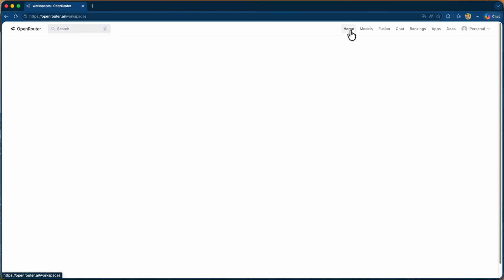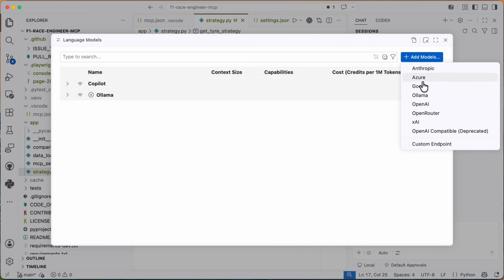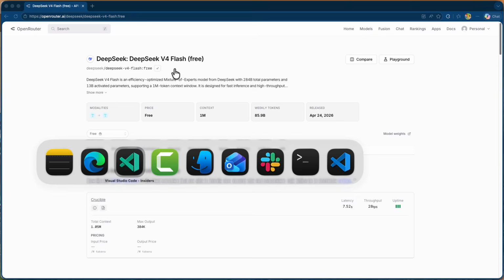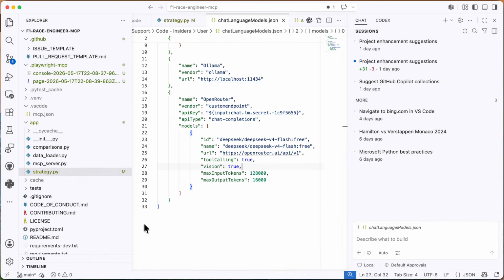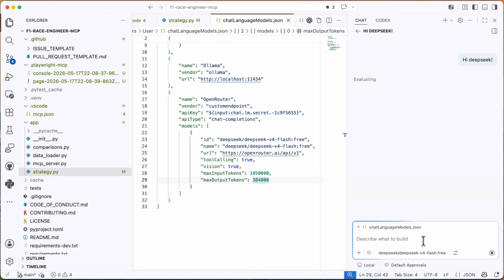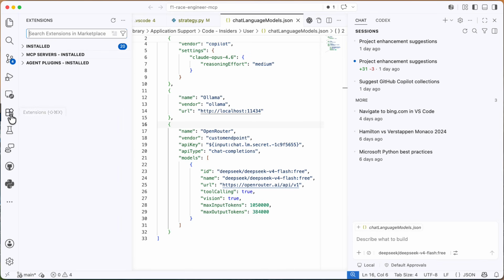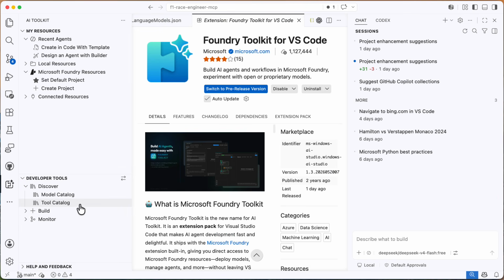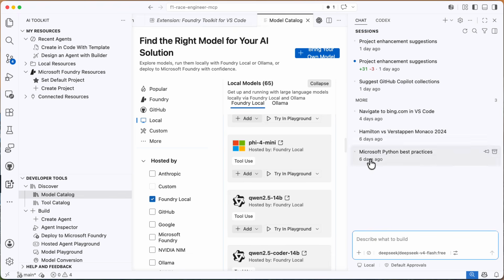Don't just settle for the subscription based models!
Learn how to configure custom AI models in Visual Studio Code using your own API key. This video walks through connecting external providers like OpenRouter, adding custom model endpoints, and using tools such as Microsoft Foundry Toolkit to expand the models available in GitHub Copilot Chat.

🔎 Chapters:
00:00 Intro by bringing your own key (BYOK) to VS Code and GitHub Copilot
01:00 Demo - adding a third-party provider
03:15 Microsoft Foundry Toolkit
03:44 Demo
05:13 Recap